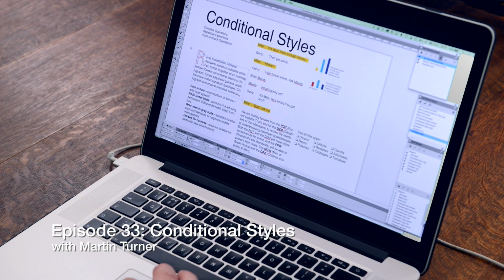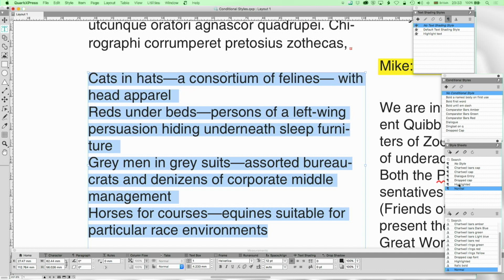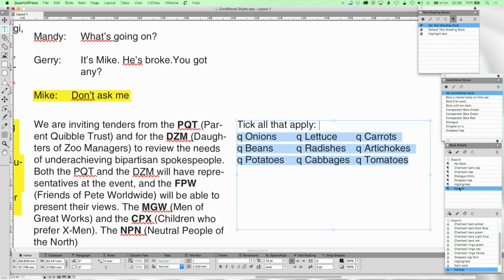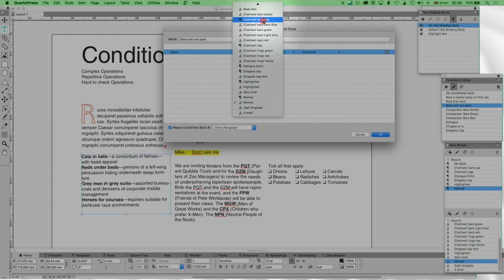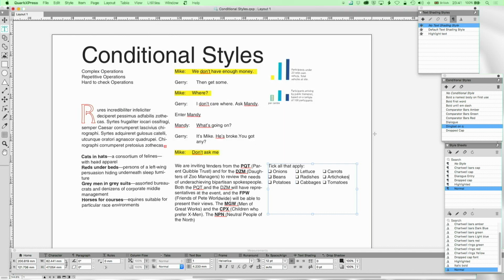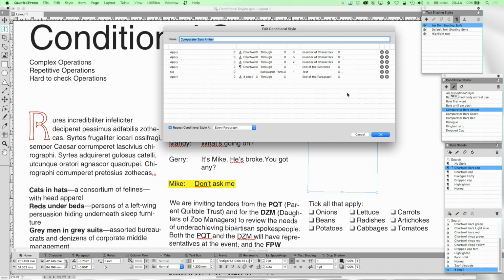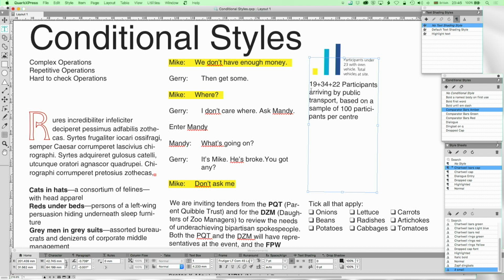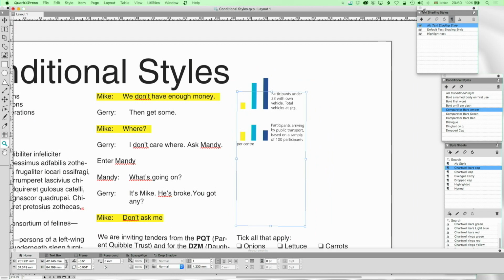33 - DTP with QuarkXPress: Conditional Styles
Martin shows you how to use Conditional Styles in QuarkXPress to easily format complex styles, how to automate repetitive styles and how to solve hard-to-check styling.

Learn how conditional styles use the style sheets you already know and apply them based on the content of your text.

Top 10 reasons to switch for InDesign users who are looking for an alternative to the subscription model